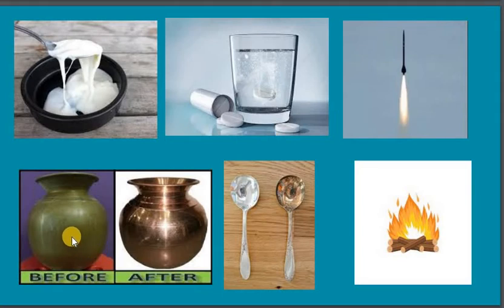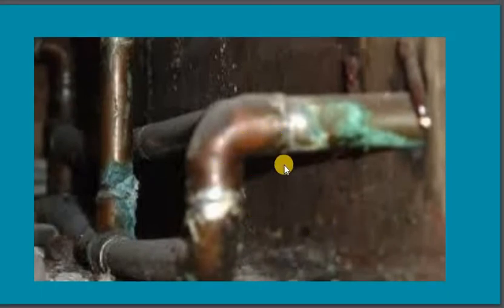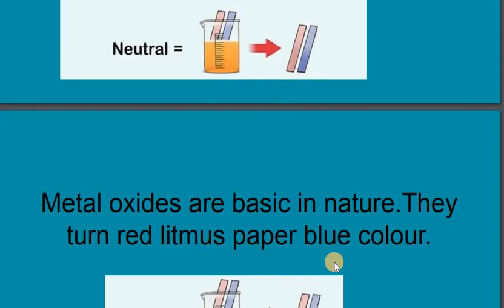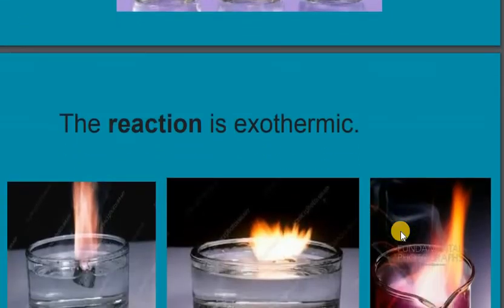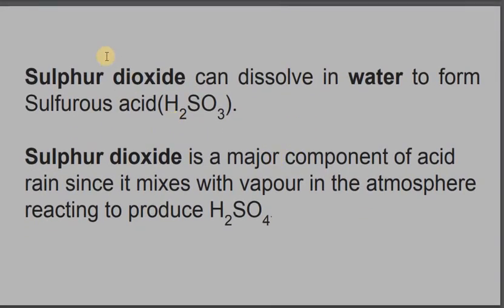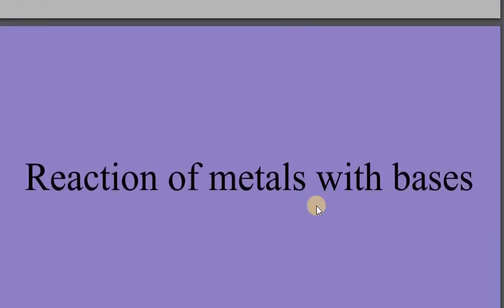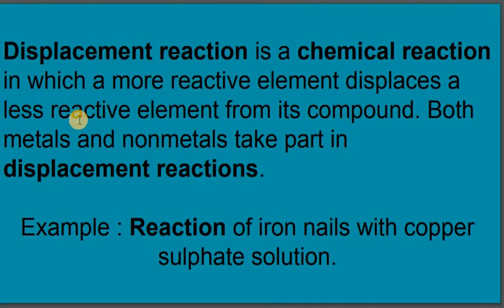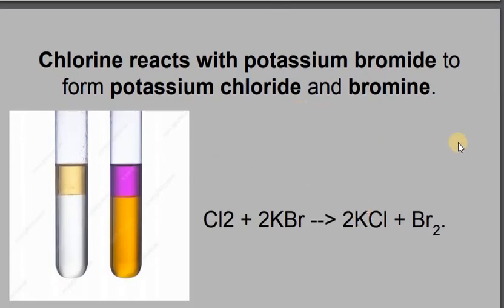Class 8 Chem Chap 4 (Part 2)